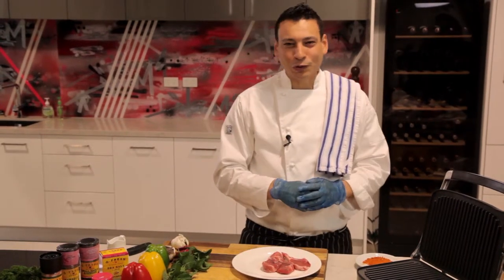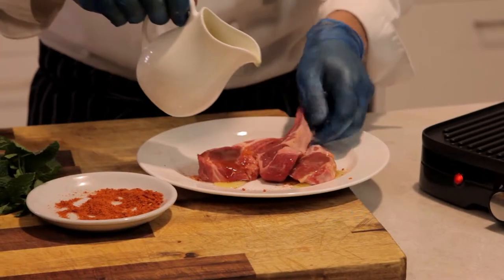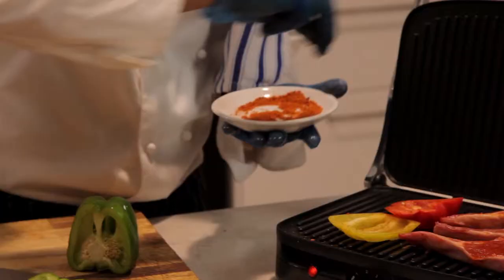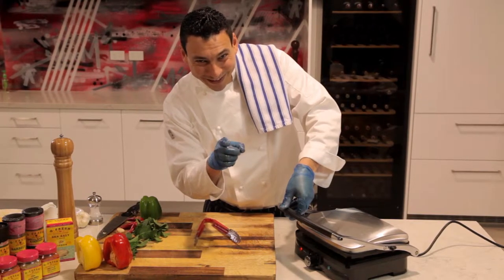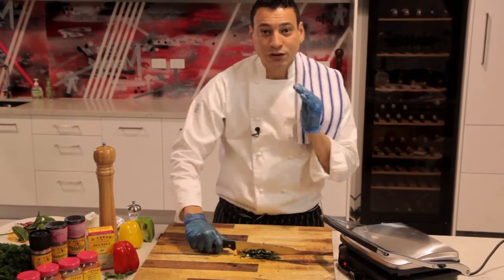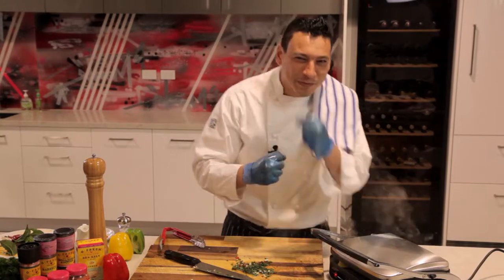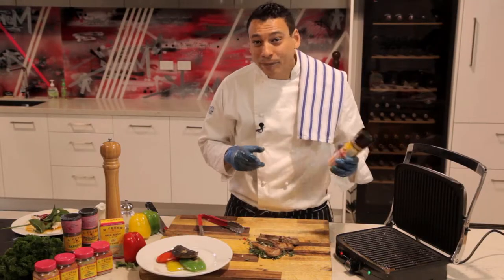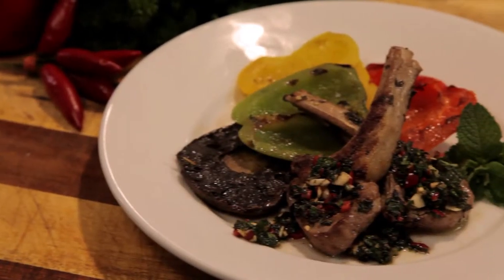How to cook BBQ Lamb Chops (Lollipops) - Cooking with Chef Khalil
In this episode, Chef Khalil shows you how to cook BBQ Lamb Chops (Lollipops)

Directed and Produced: John deCaux